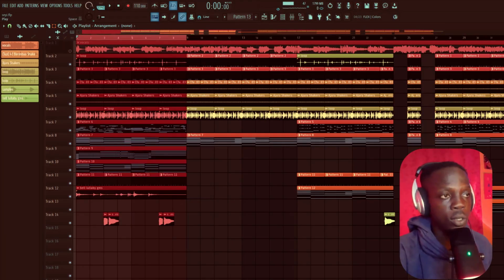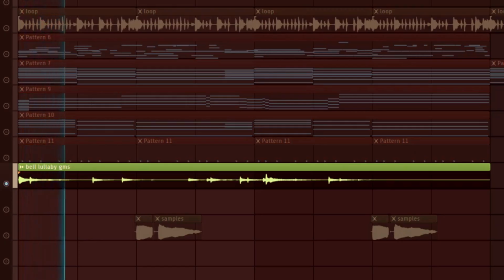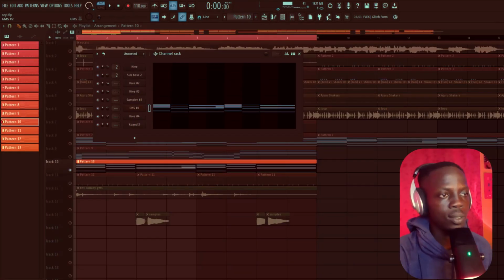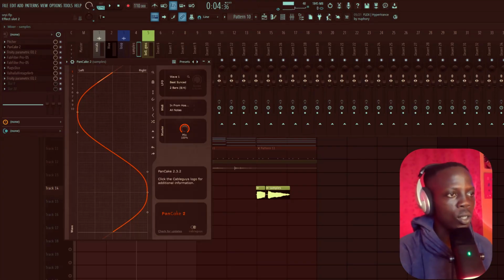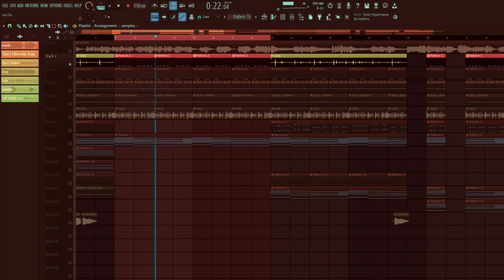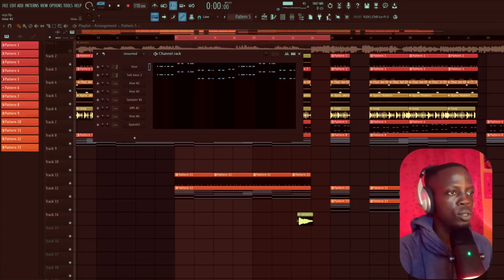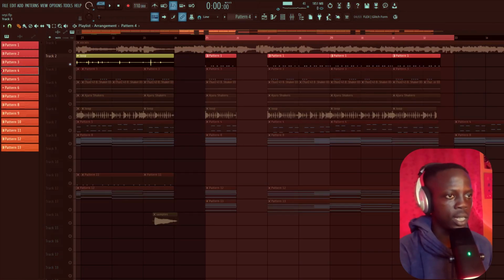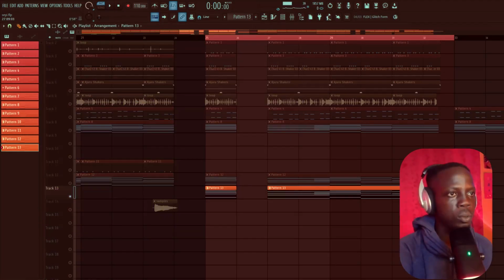The Making of “PRESSURE” by SEYI VIBEZ – Beat Breakdown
Download link FOR FLP PACK VOL 2.